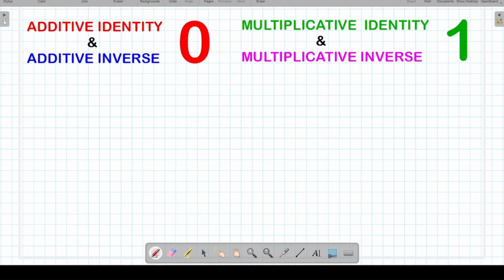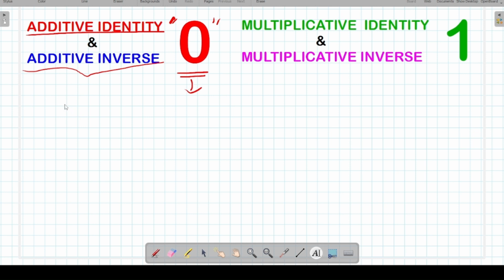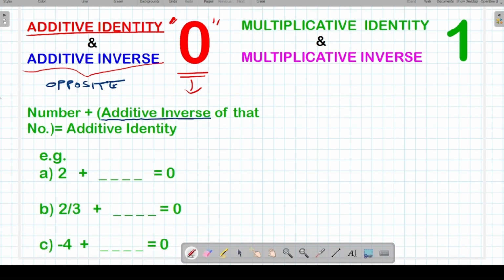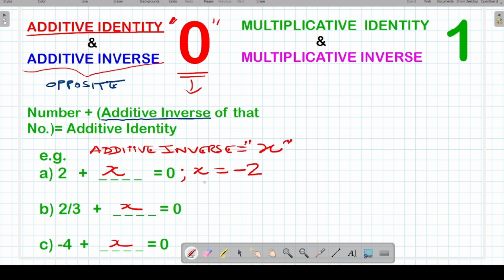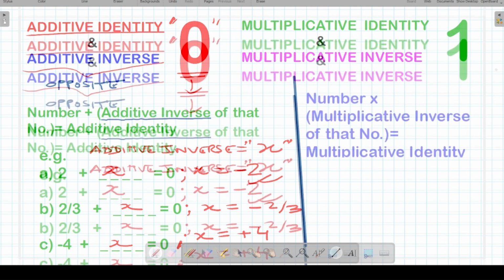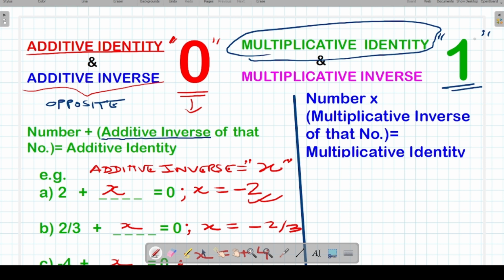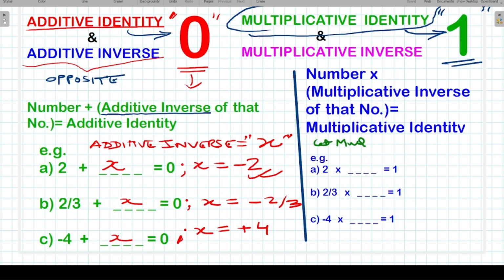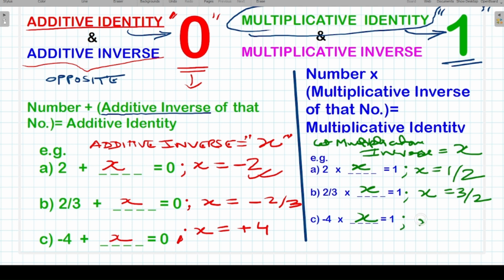🪂 AI MI - ADDITIVE IDENTITY & ADDITIVE INVERSE MULTIPLICATIVE IDENTITY & INVERSE techno_mathics 🪀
what is additive identity what is additive inverse what is multiplicative identity what is multiplicative inverse questions examples based upon additive identity and multiplicative identity fundamental concept of AI and MI
school
maths